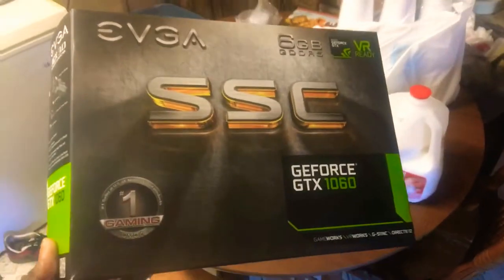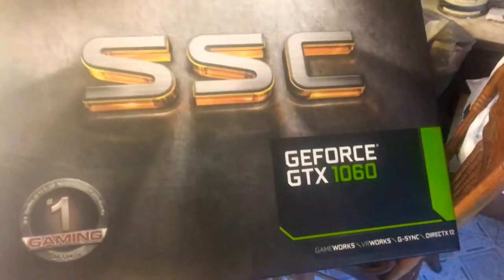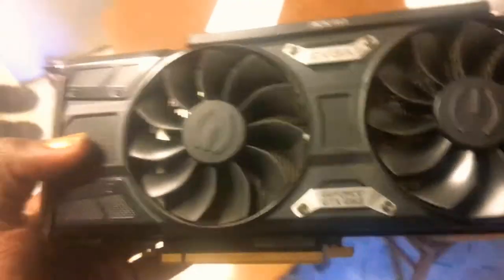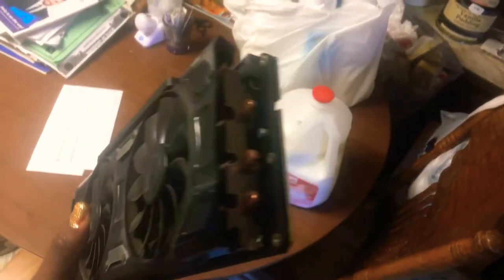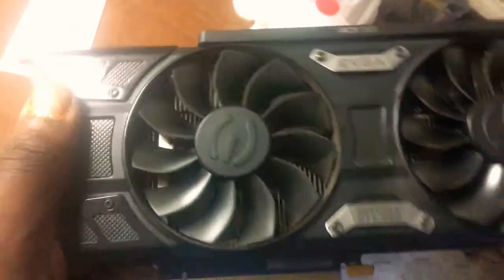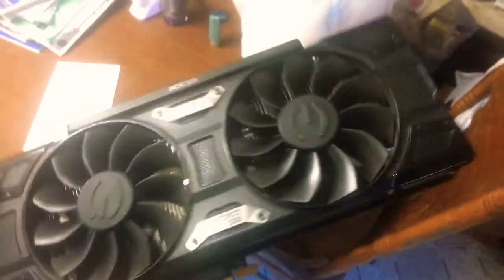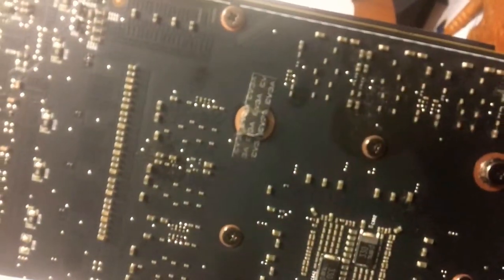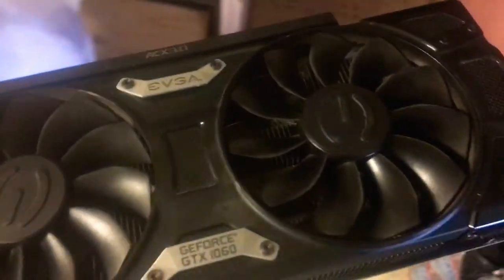I have my first gtx 1060 6gb